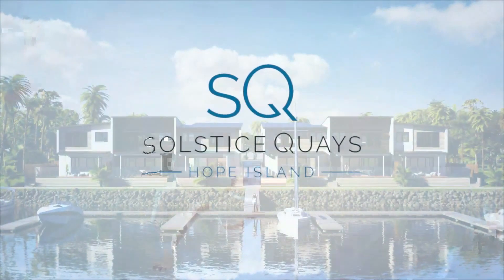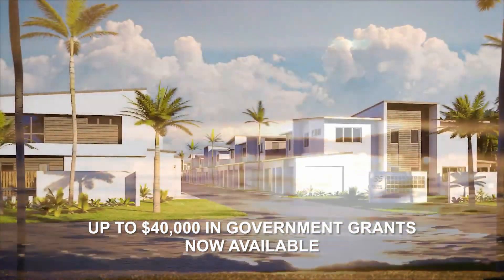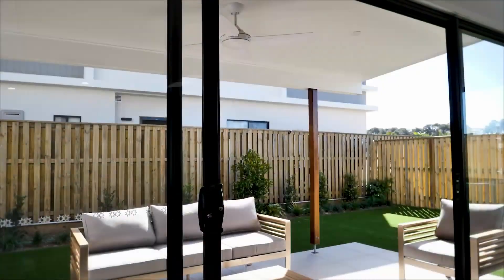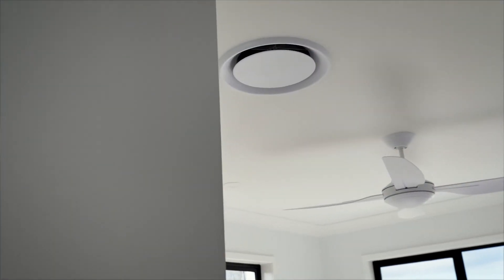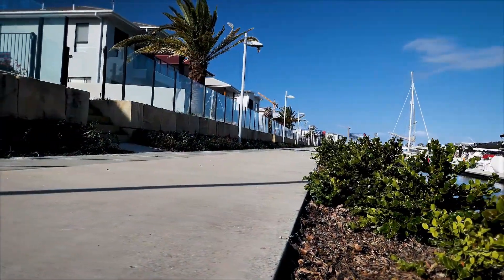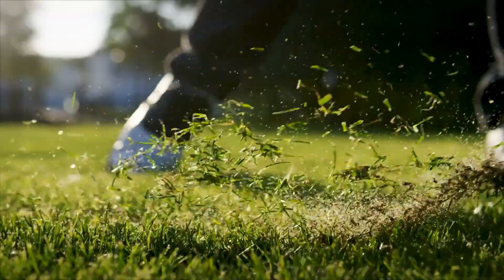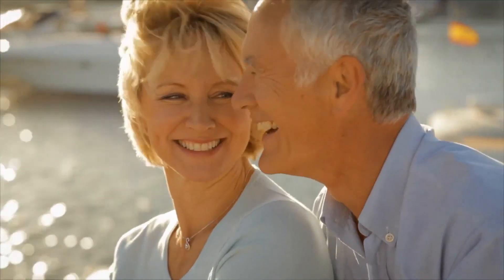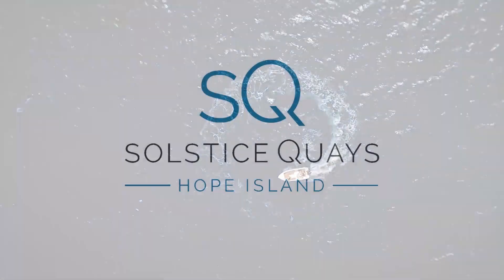Solstice Quays, Hope Island